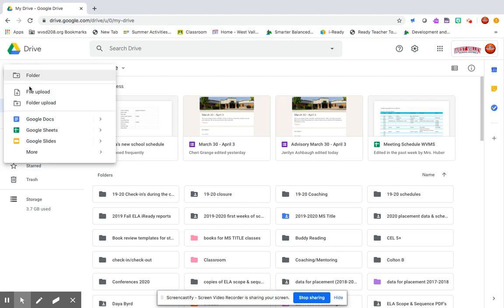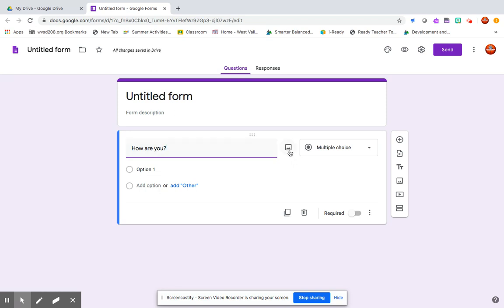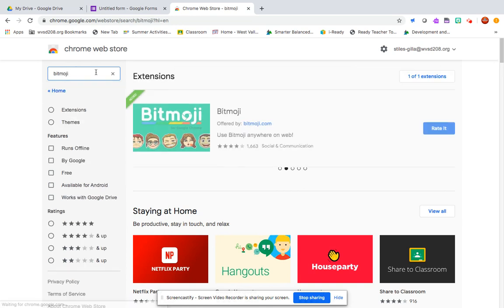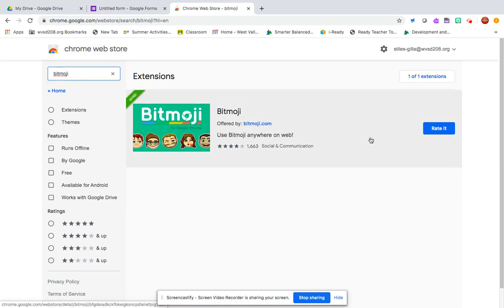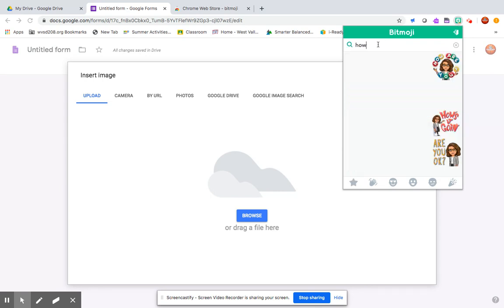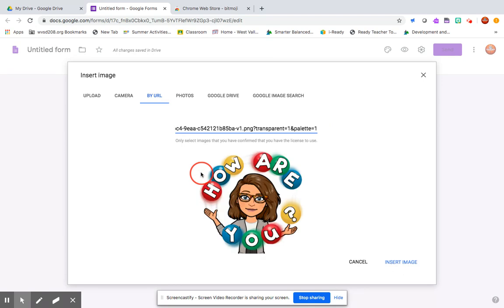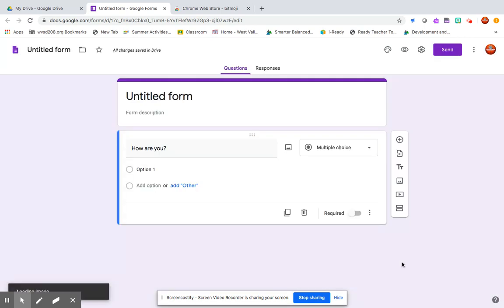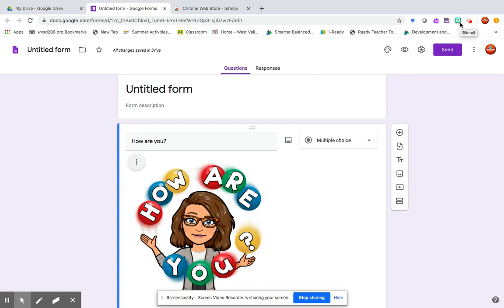Adding a Bitmoji to your Google Form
Teachers, This video will help you add Bitmojis to your google forms.